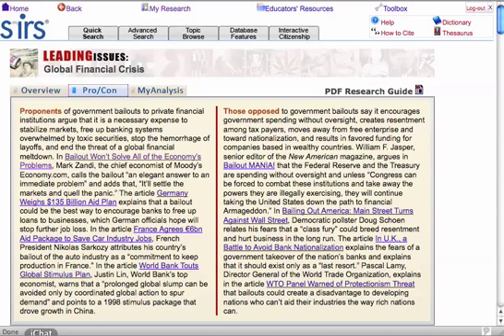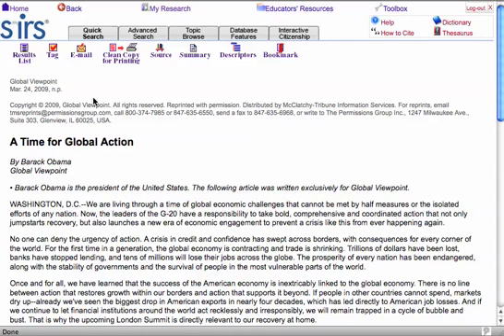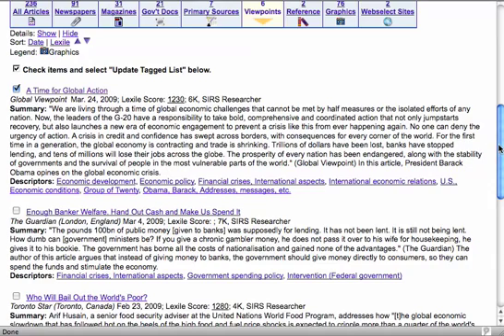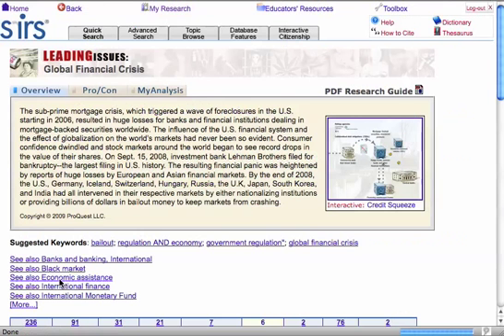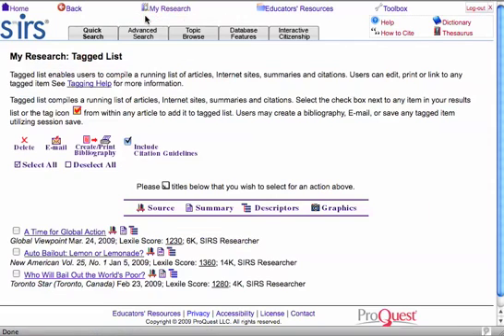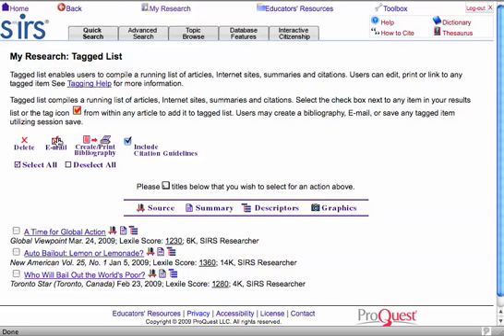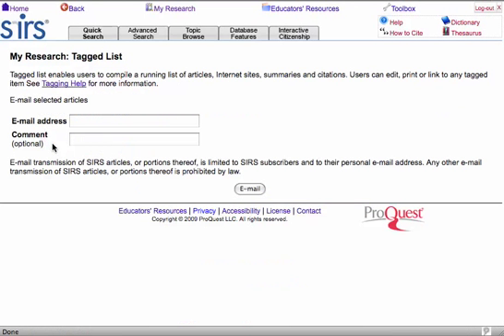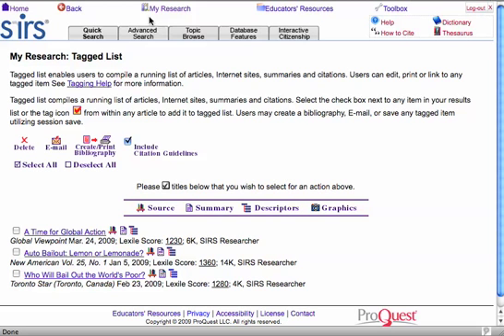Step2 Video: Start @ the Beginning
Welcome to Step 2 of Start at the Beginning. In this short video, you will learn how to navigate the Pro/Con and Viewpoints tabs and create/email a bibliography in SIRS Researcher before proceeding to Step 2.